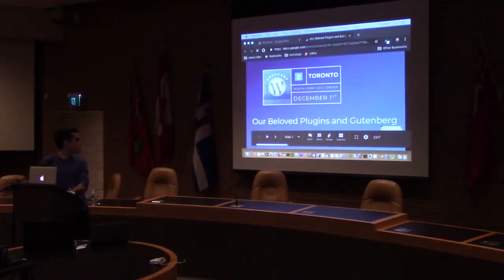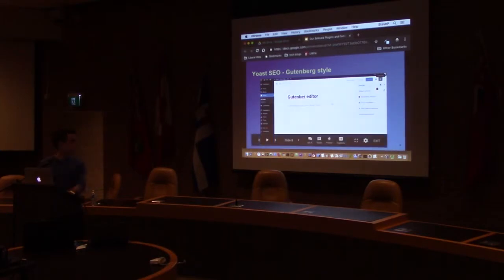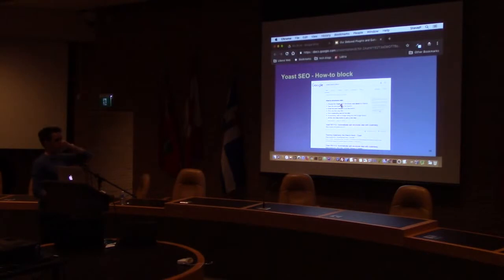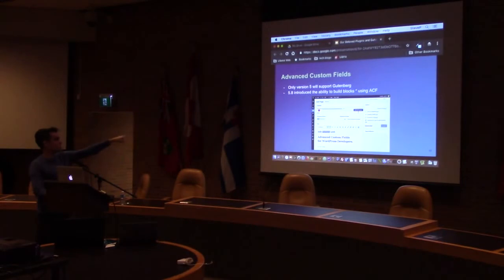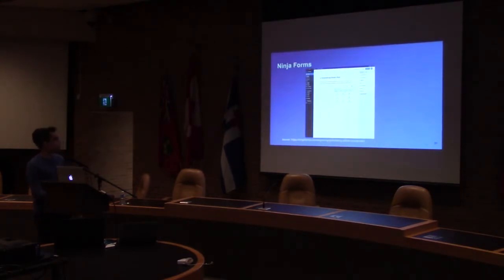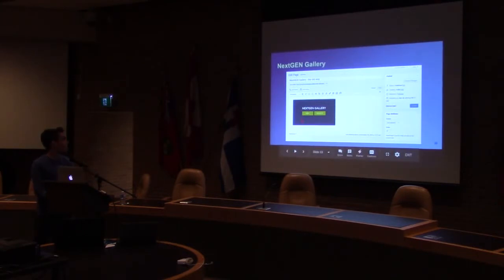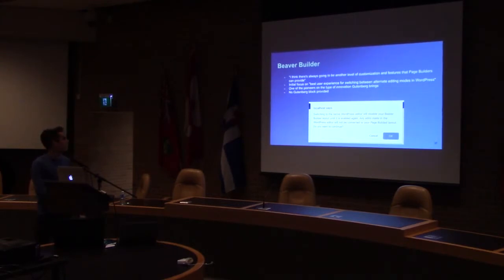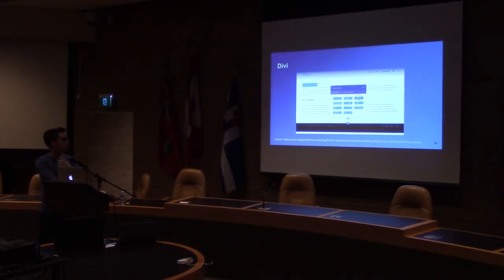Thiago Loureiro: Our Beloved Plugins and Gutenberg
The goal of this session is to show how some of the most popular WordPress plugins are responding to, interacting with and supporting Gutenberg as well as what’s in their roadmaps. The plugins discussed include SEO (YOAST), page builders (Beaver Builder / Elementor / Divi), custom fields (Advanced Custom Fields), gallery sliders (NextGEN Gallery), forms (Ninja Forms) and others (TinyMCE Advanced, WooCommerce, etc.).
– Although it’s release is scheduled for 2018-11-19, the Gutenberg beta is supported by some major plugins – New features that Gutenberg enables in these plugins – Ideas on how Gutenberg can be used to enhance the editing experience